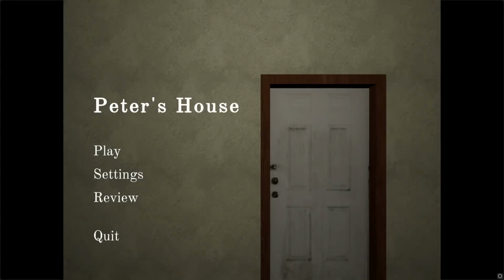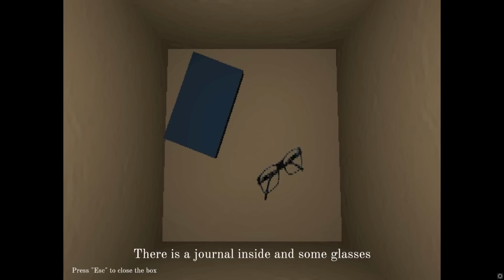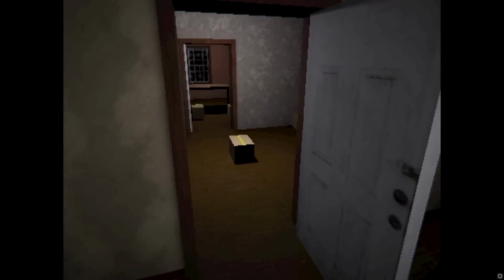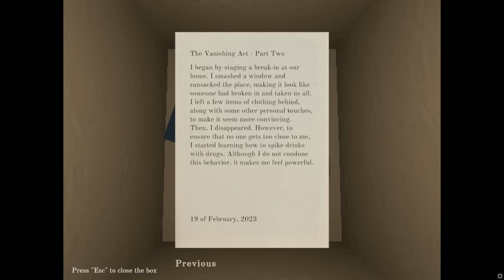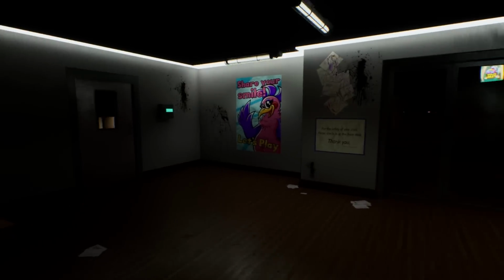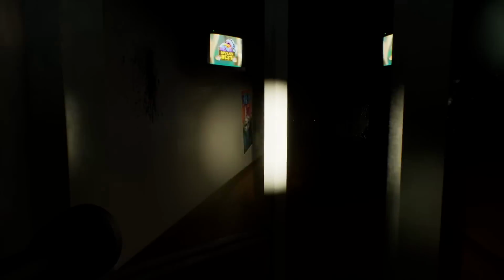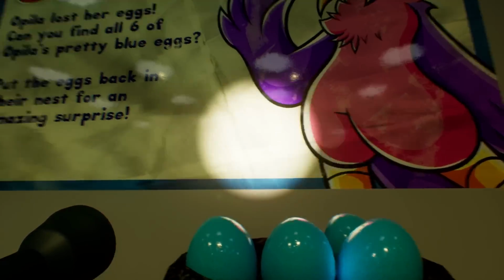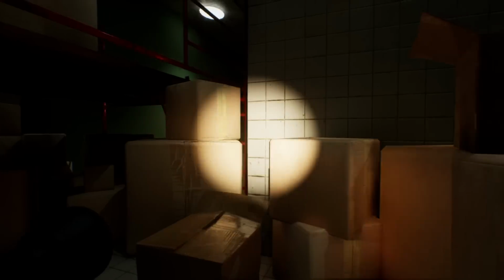Garten of Banban Reincarnated is HERE and its ACTUALLY TERRIFYING..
3 Random Horror games is back and we check out Garten of banban reincarnated a new game where Jumbo Josh, Opila Bird and the rest of the mascots have been reworked and made to look more scary..